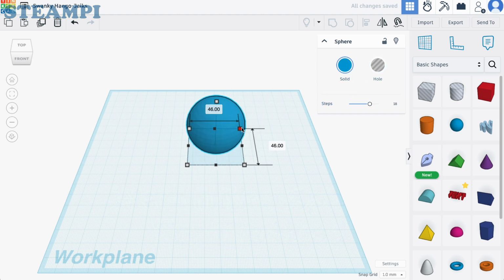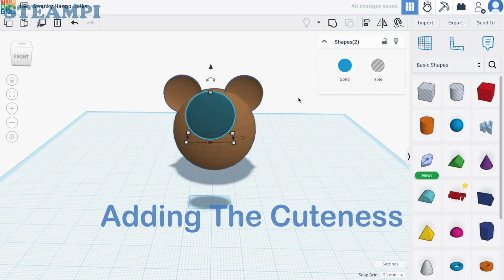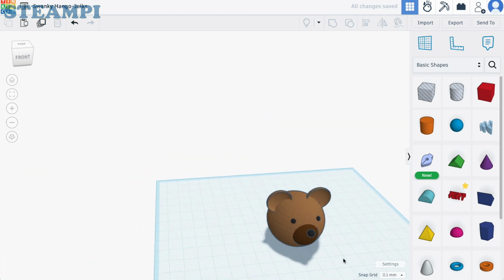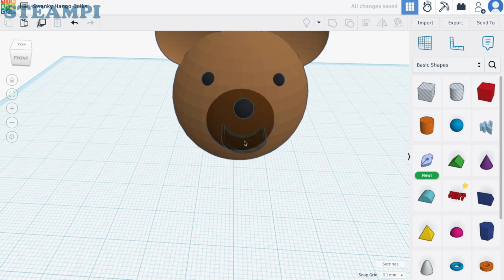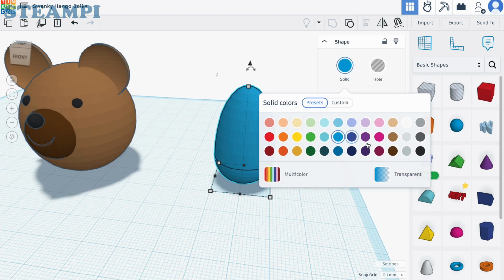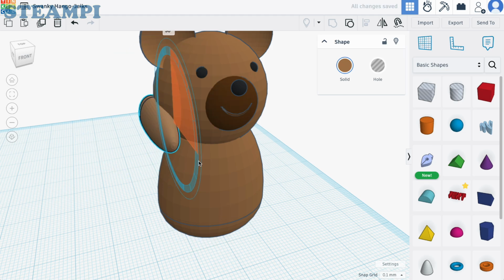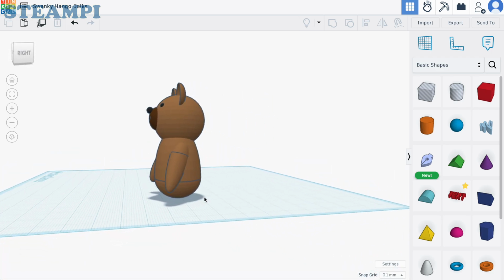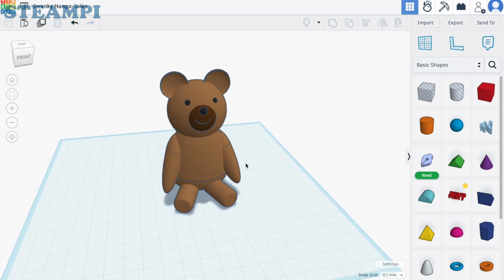How to Design a 3D Teddy Bear in TinkerCAD – Easy & Fun Tutorial!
🚀 Want to design your own 3D teddy bear? Let’s do it! 🎨

TinkerCAD isn’t just for basic shapes—it’s a powerful tool for bringing adorable 3D models to life! In this step-by-step tutorial, we’ll walk through how to create a 3D-printable teddy bear using simple techniques. Whether you’re a beginner or a pro, this tutorial will help you level up your 3D design skills while having fun!

✅ Learn how to:
🧸 Build the body using simple spheres
👂 Add ears, arms, and legs for the perfect teddy shape
👀 Create an expressive face with eyes, nose, and mouth
🎀 Customize with colors, textures, and accessories!

✨ Perfect for beginners & 3D printing enthusiasts!